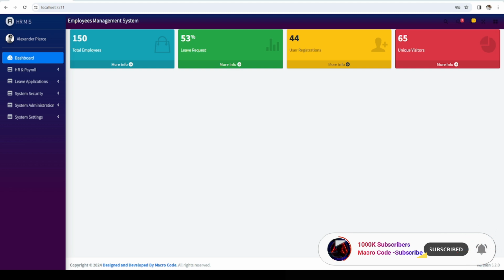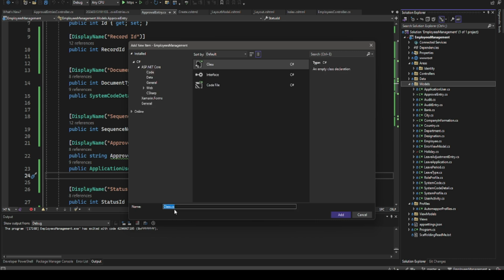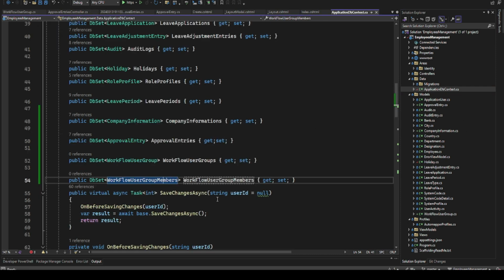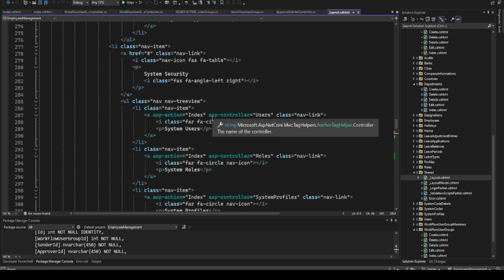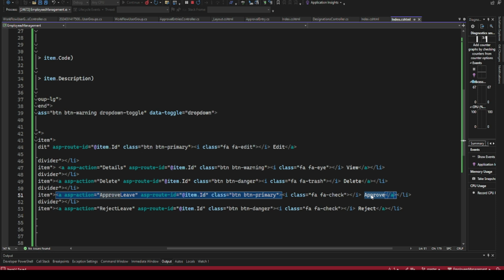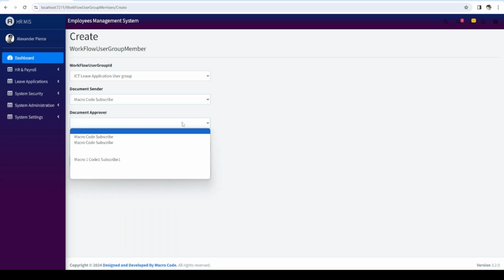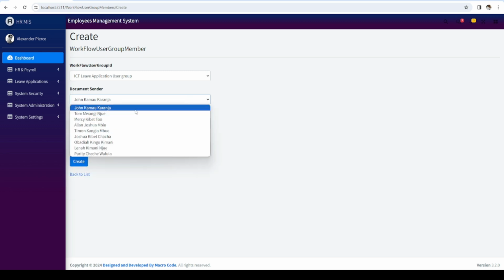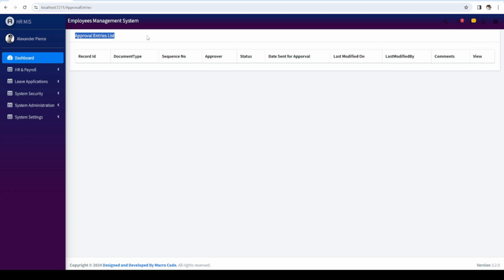EP 26 Employees Management System With EF Core,MS SQL ASP .NETCORE,Multiple User Approval Workflows💥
🔍 What You'll Learn:

1. Setting up ASP.NET Core MVC project.
2. Implementing user authentication and authorization.
3. Designing approval workflows for multiple users.
4. Integrating SQL for database management.
5. Handling approval statuses and notifications.
6. Optimizing workflow performance.